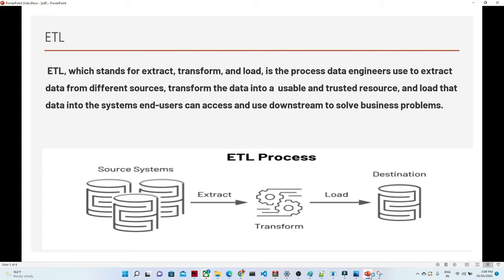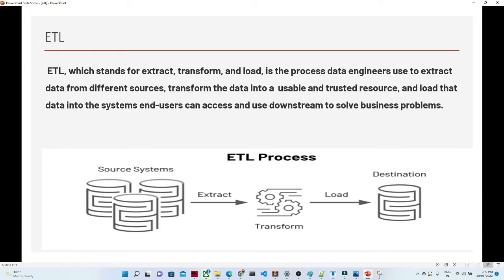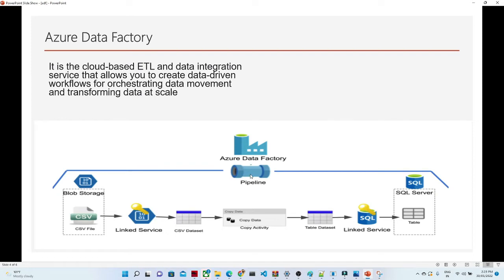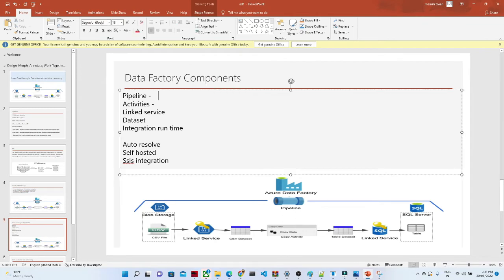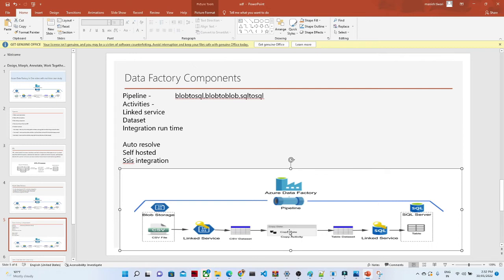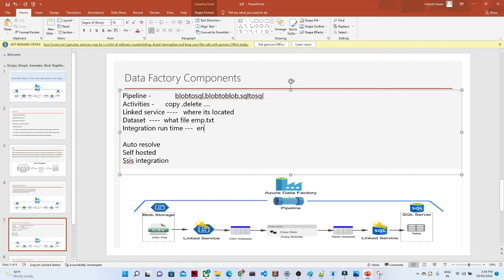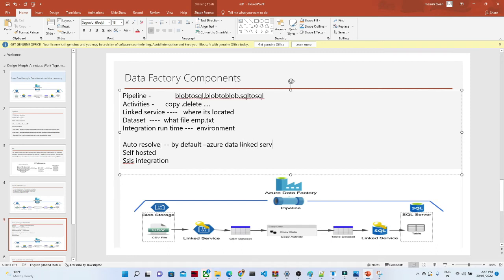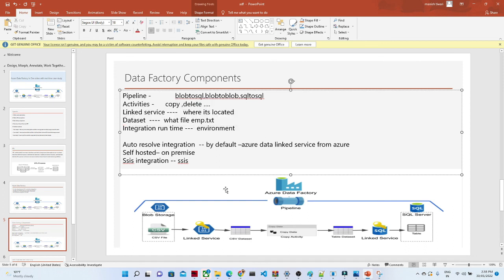Azure Data Factory | Azure Data Factory part 1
In this Azure Data Factory video, you will learn what is Azure, Azure Data Factory, Flow Process of Data Factory, Integration Runtime in Azure Data Factory, how to create a new data factory, what is Data Lake & Why do we need it, Hands-on demo: Creating Pipelines using Data Factory in detail.

In this video we will learn:

1. What is azure data factory 2. Linked Services
3. Dataset 4. Copy Activity 5. Data Pipeline 6. Integration Runtime
7. How to create azure data factory account 8. Azure Sql Database

What is Azure Data Factory Used for ?
What is Azure Data Factory with example ?
What is the purpose of Data Factory?

adf in one video
adf linked service
adf tutorial azure
adf pipeline in azure
adf azure data factory
adf tutorial for beginners
azure data factory in one video

azure data factory with real time example
azure data factory real time scenarios
azure data factory copy activity
azure data lake